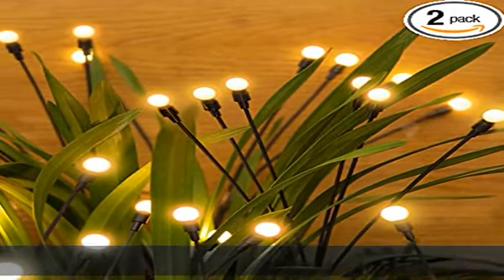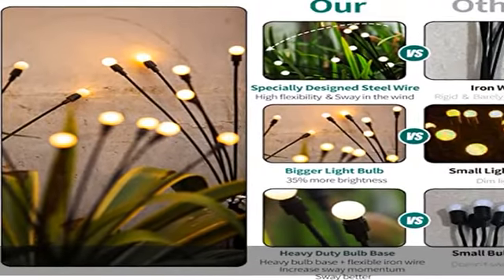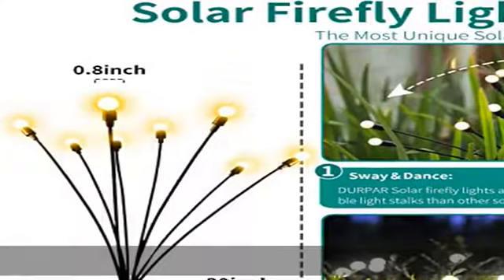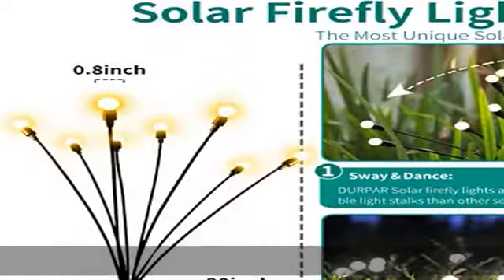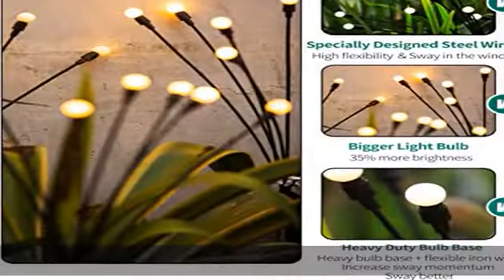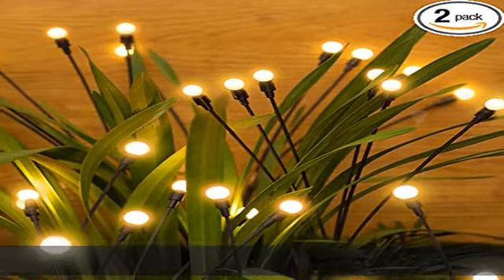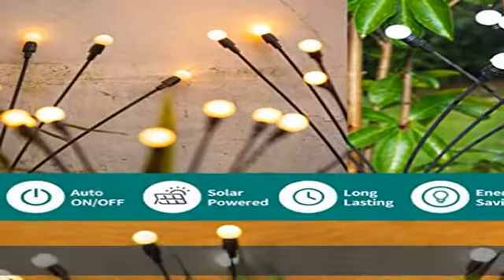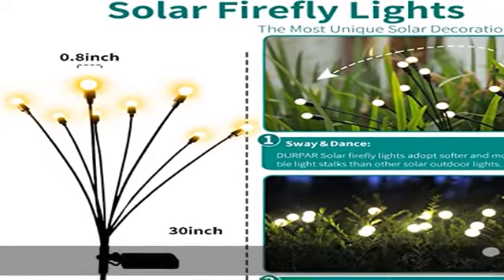DURPAR Solar Garden Lights, New Upgraded Solar Firefly Lights Outdoor Waterproof, Solar Outdoor Lig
DURPAR Solar Garden Lights, New Upgraded Solar Firefly Lights Outdoor Waterproof, Solar Outdoor Lights, Solar Garden Decorative Lights Yard Patio Pathway Decoration, Warm White